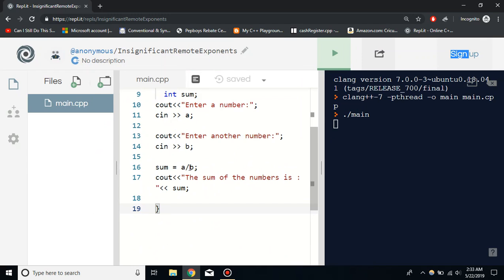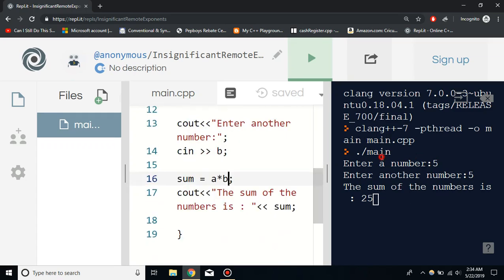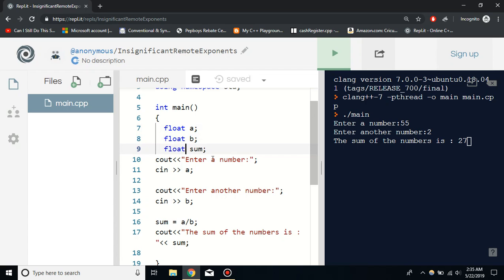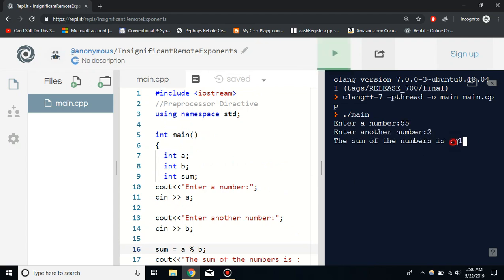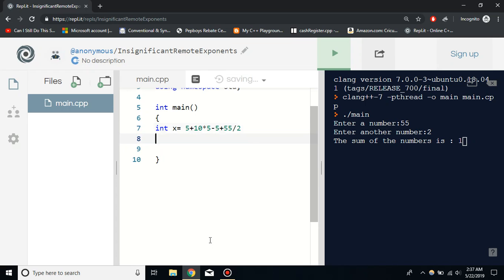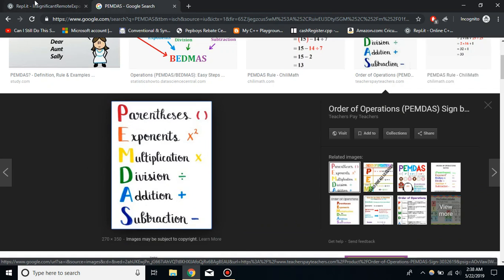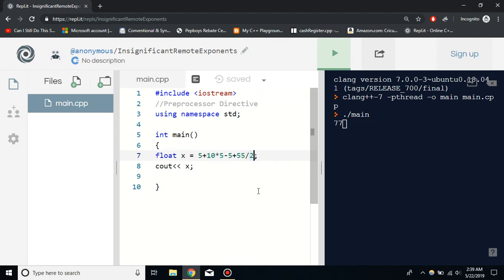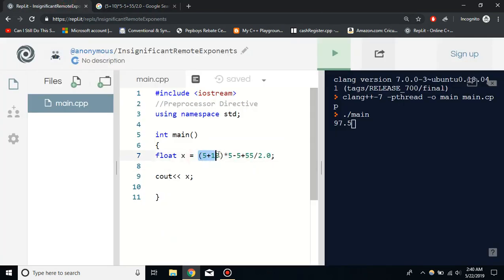Basic C++ (Part 4)